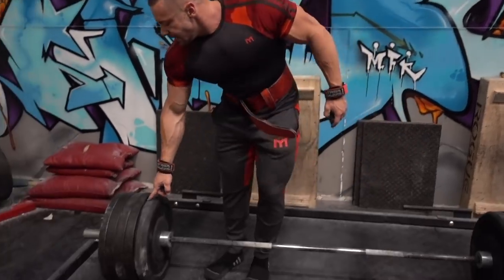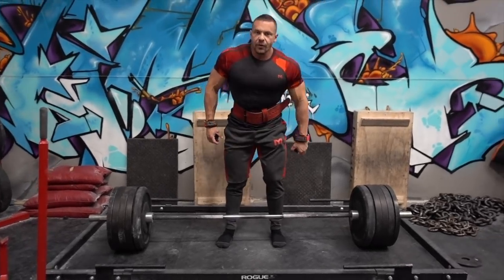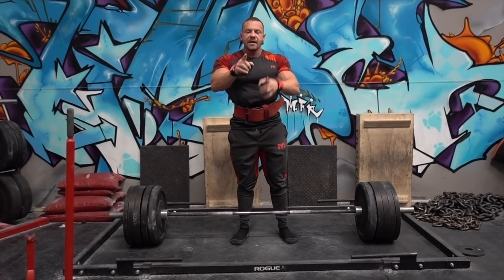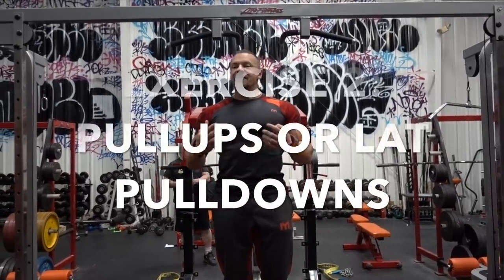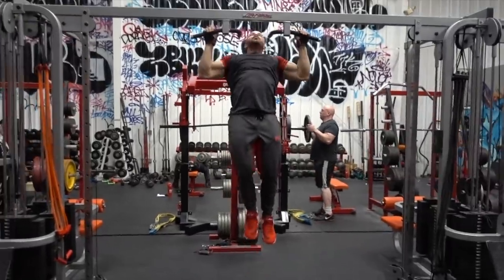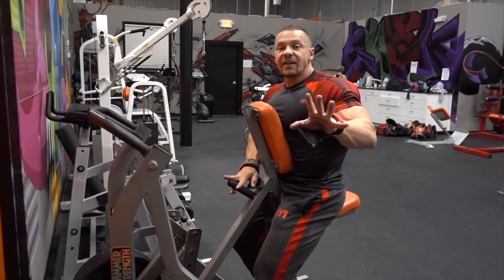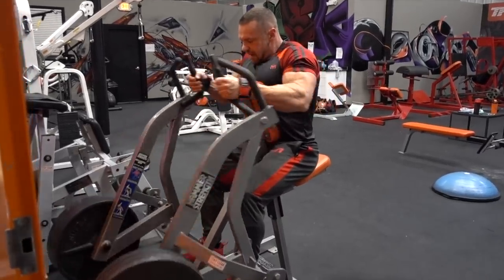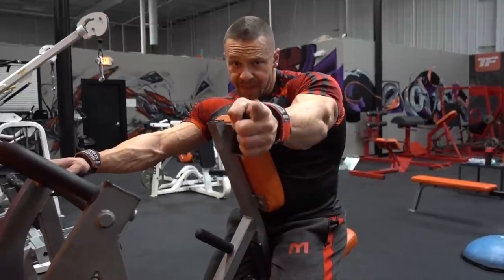Barndoor Back With These 3 Bread & Butter Exercises | Tiger Fitness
Bread and butter time! These three back exercises should comprise the cornerstone of your back training.